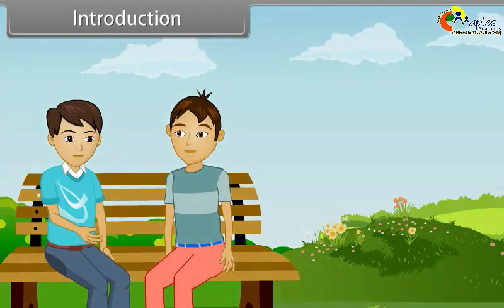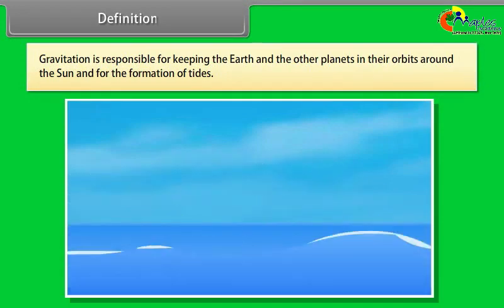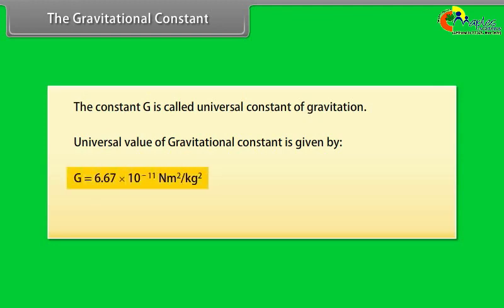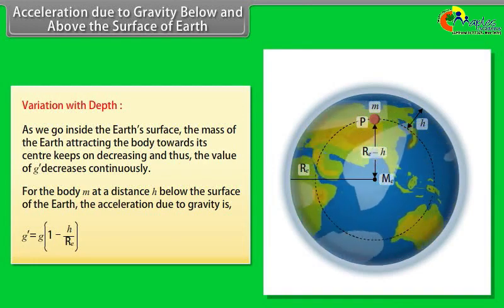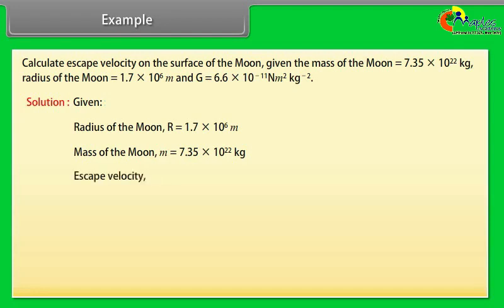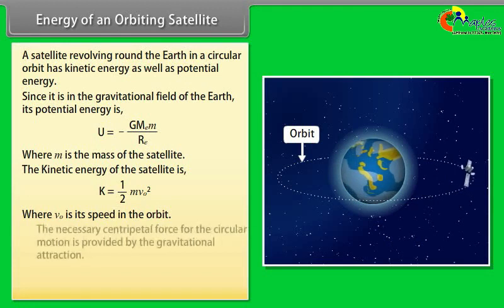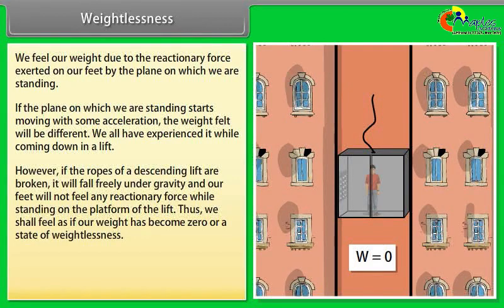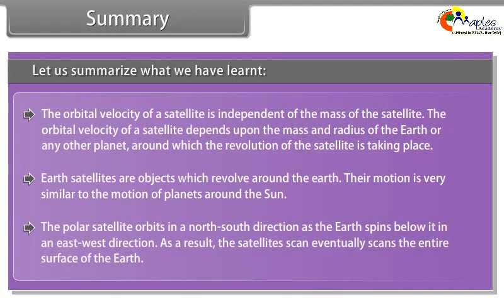Class- XI- Physics- Ch.-8- Gravitation